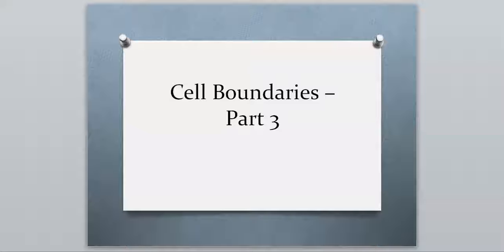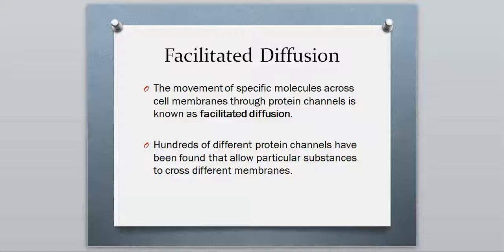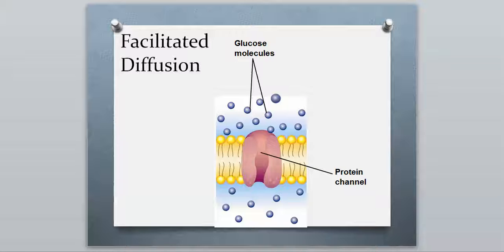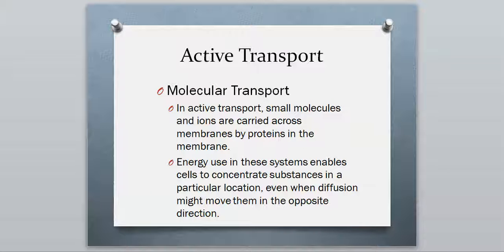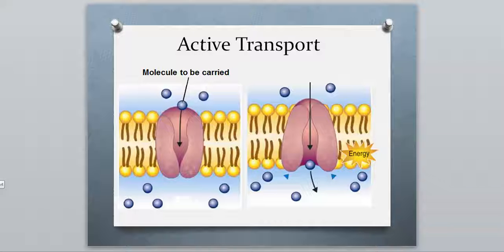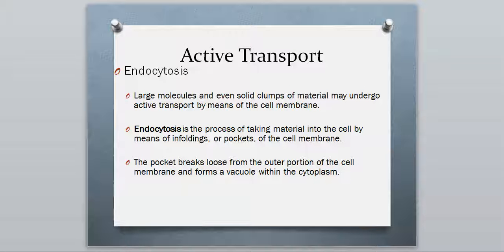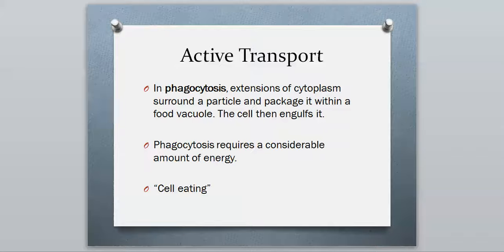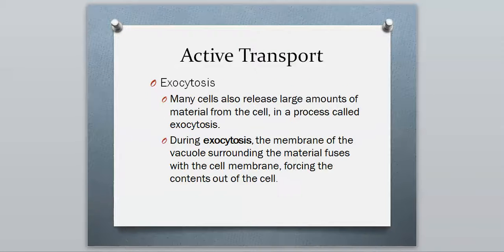7-3 Cell Boundaries (Part 3)